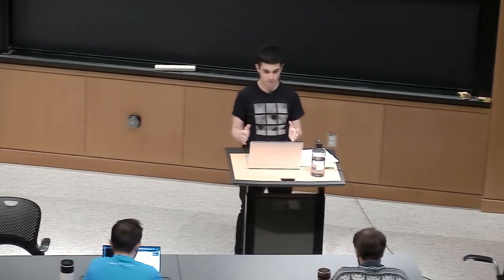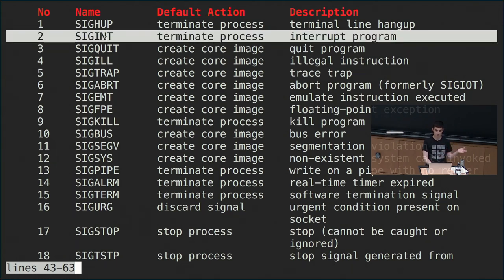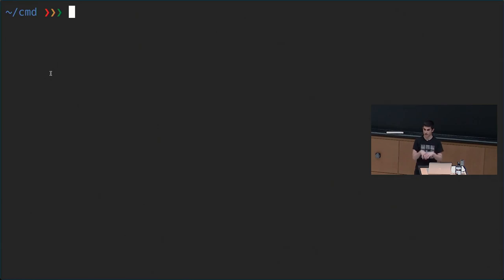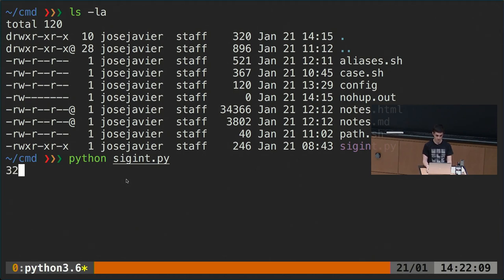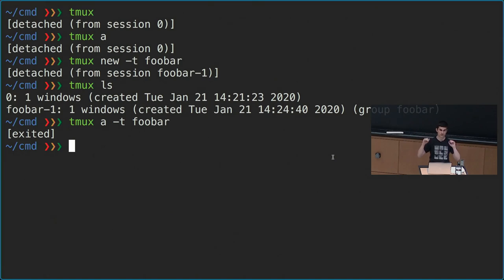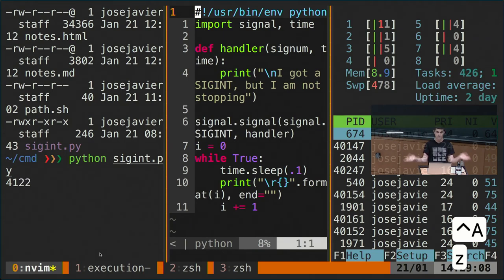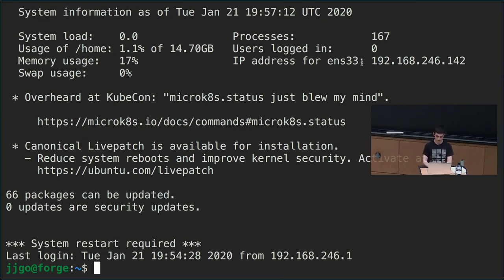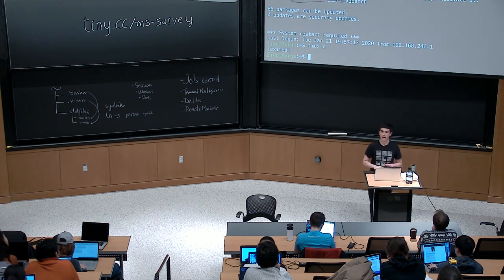Lecture 5: Command-line Environment (2020)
You can find the lecture notes and exercises for this lecture